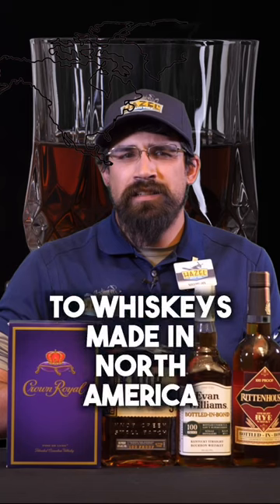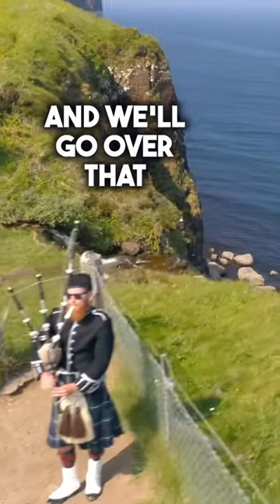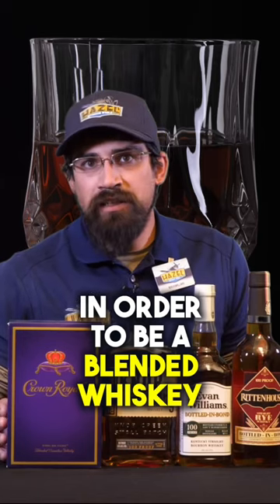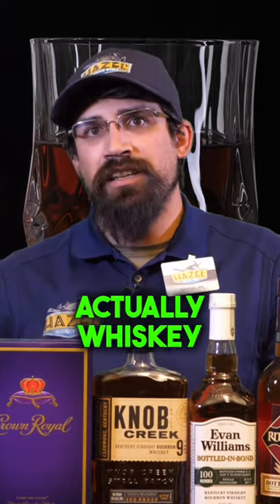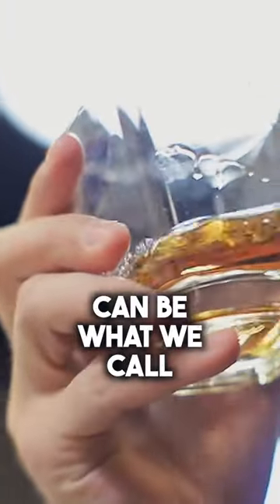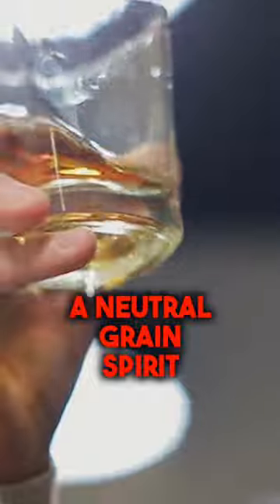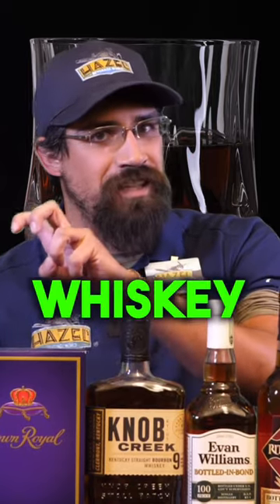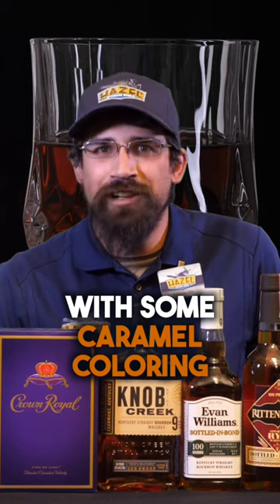What is BLENDED whiskey?🤔